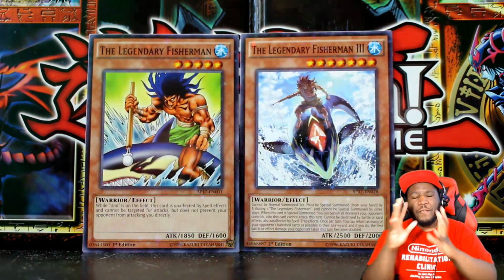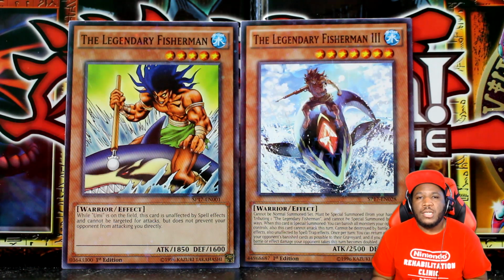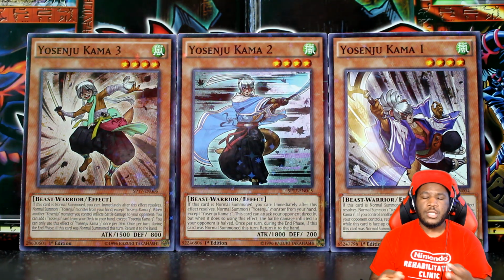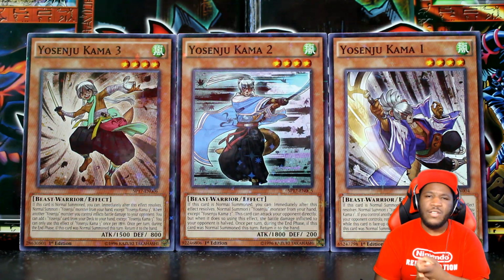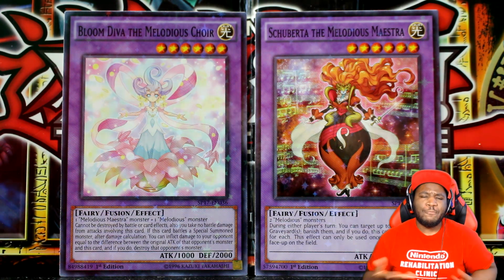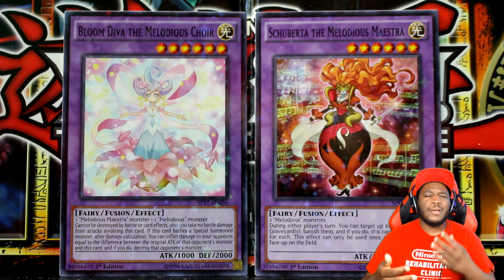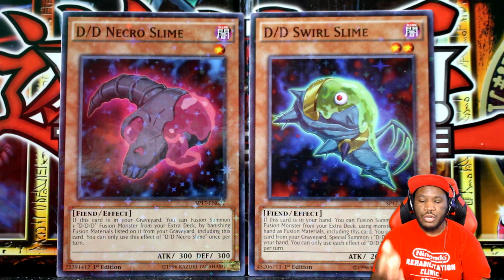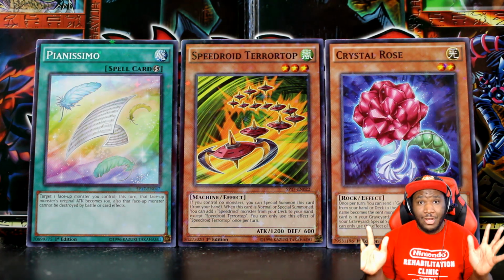YUGIOH - Top 5 Reasons to get Star Pack Battle Royal | "Nice Splashable Cards, Bro!